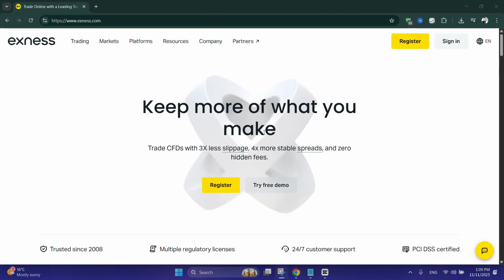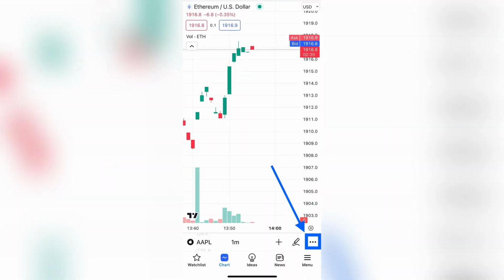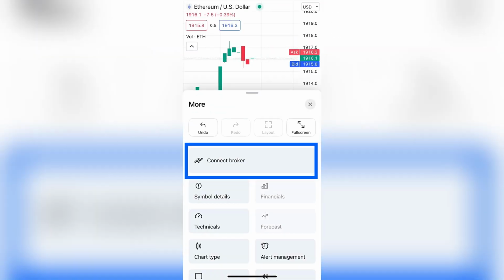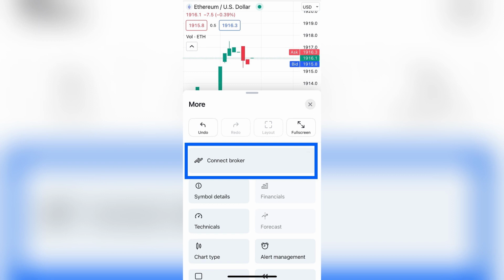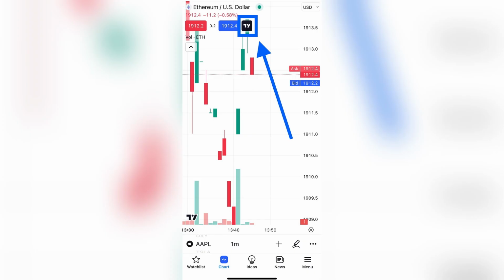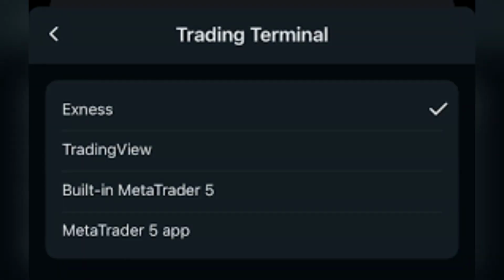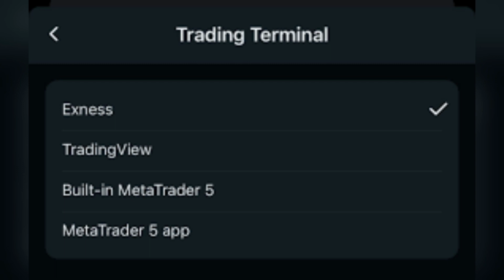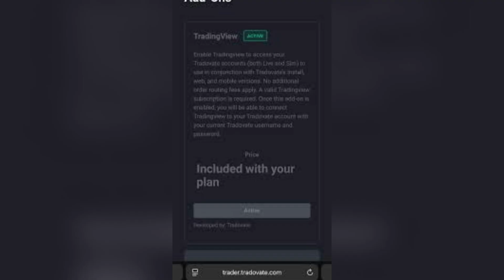How to Connect Exness to TradingView (Step-by-Step)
Want to trade your Exness account directly on TradingView? In this video, I’ll show you how to link Exness to TradingView and place trades from TradingView charts.

✅ You’ll Learn:
• How to check if Exness is available in your region
• How to upgrade to a supported account type (Standard / Pro / Raw Spread)
• How to log in to Exness inside TradingView
• How to fix “Broker Not Supported” or “Cannot Connect” errors

📌 IMPORTANT:
Exness is supported on **TradingView LIVE trading**, but availability depends on your **country/region**. If your location is not supported, you can still **chart** on TradingView and execute trades in MT5.

💻 Works On:
• TradingView App (iPhone / Android)
• TradingView Desktop & Browser
• Exness MT5 Accounts